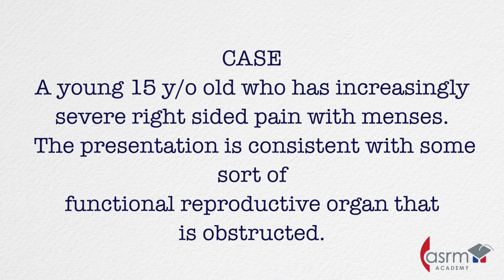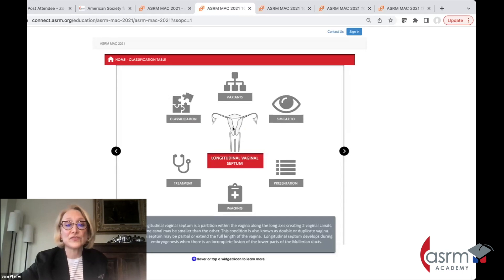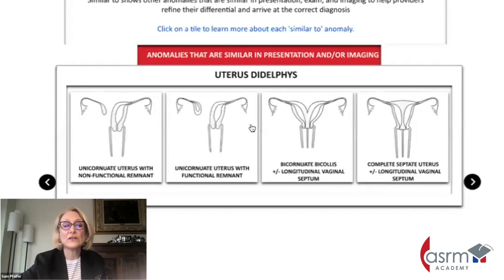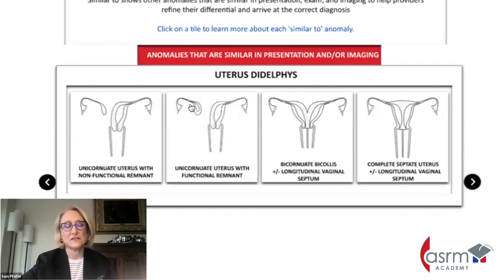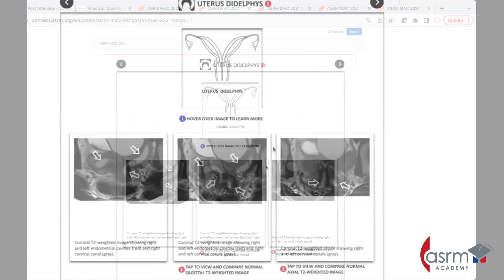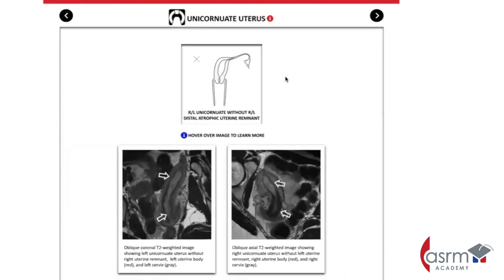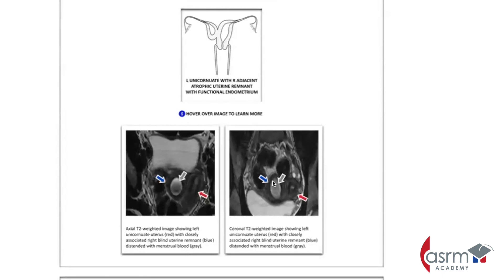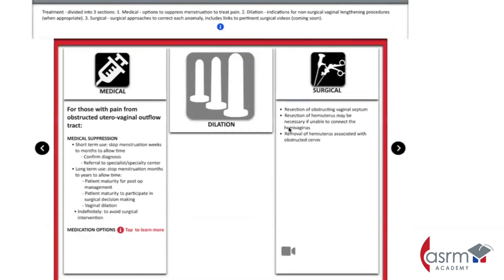ASRMed Talk: Interactive MAC Tool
View the Interactive tool for classifying mullerian anomalies